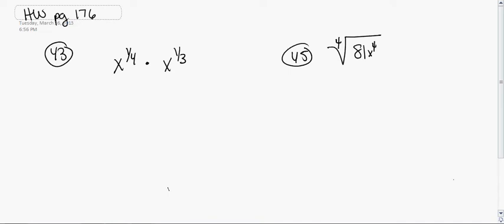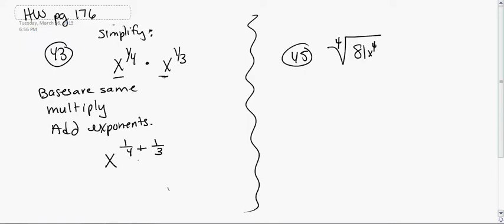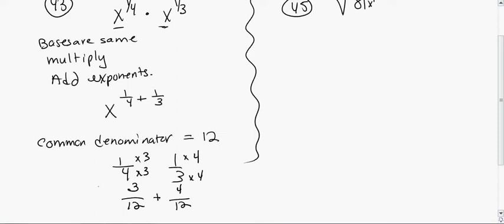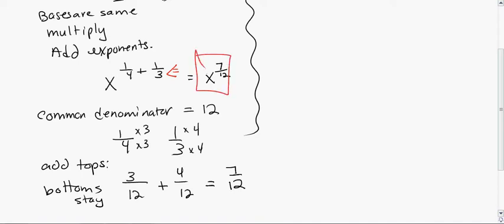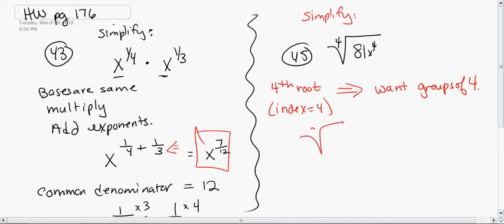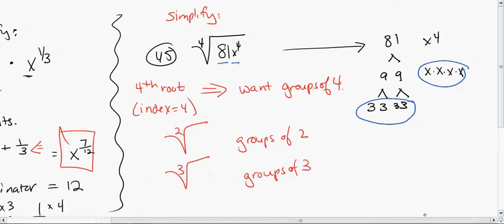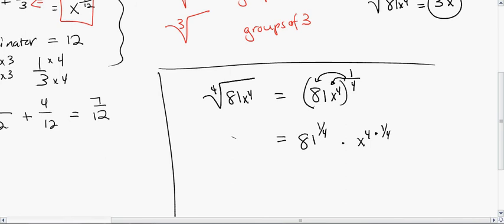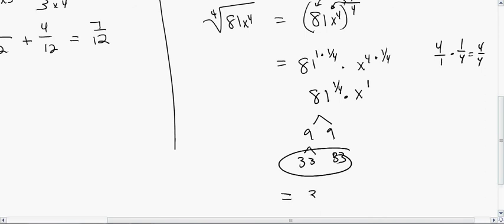Homework pg 176_43_45